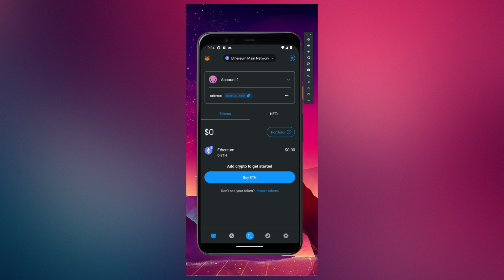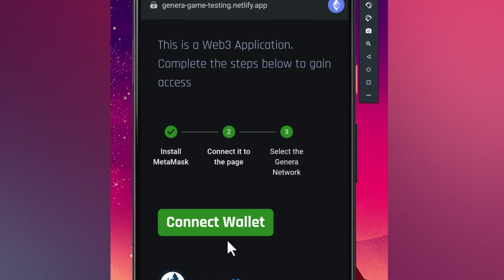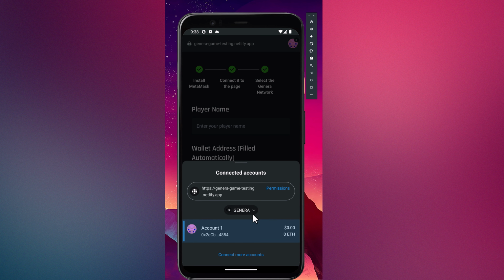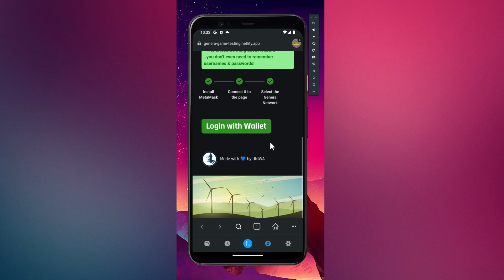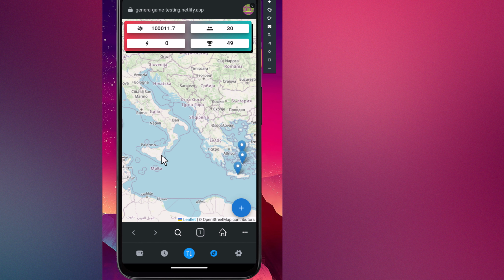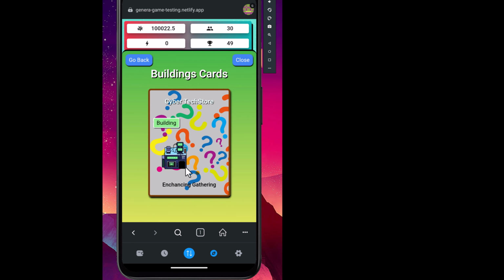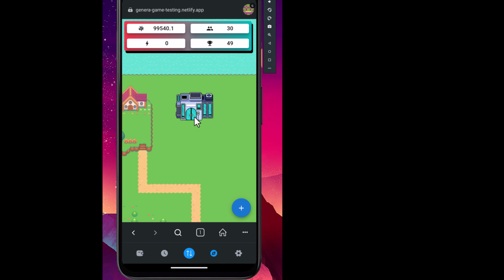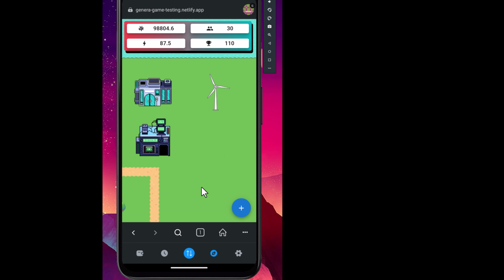Part 3/3 - Creating New Player + Short Game Showcasing - Mobile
This is visual instructions guide for GENERA Project